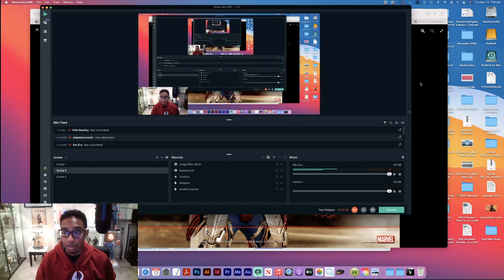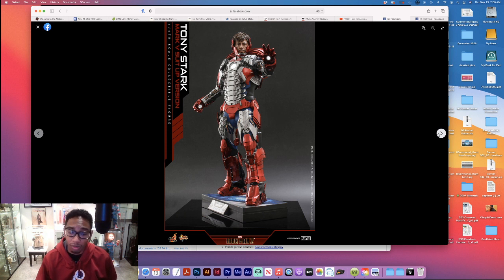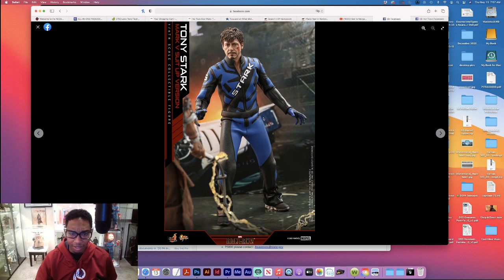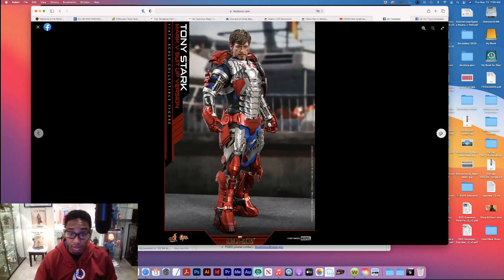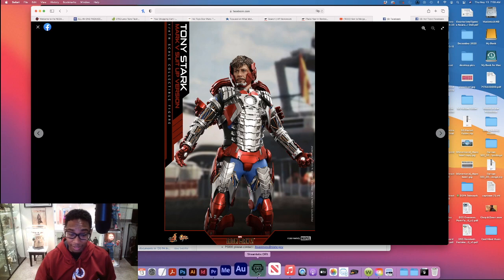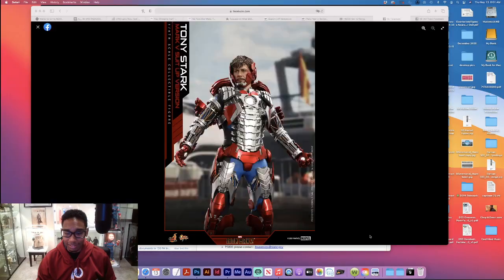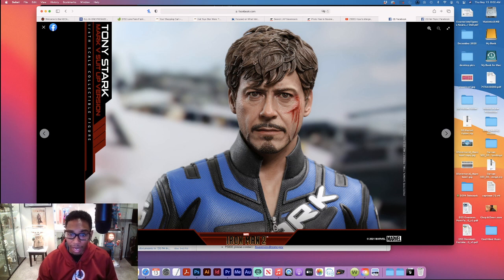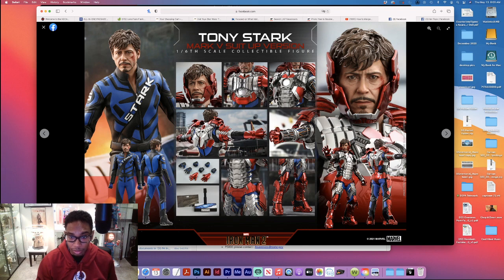Hot Toys - Iron Man 2 -Tony Stark-Mark V Suit up Version - Announcement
Hot Toys MMS 600 Tony Stark MK 5 Suit Up / Racing Suit Preview